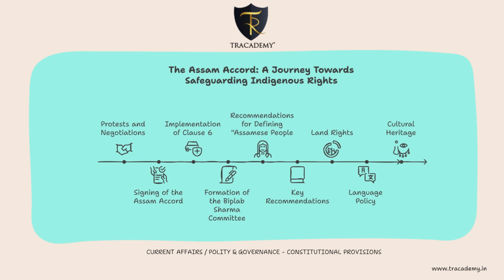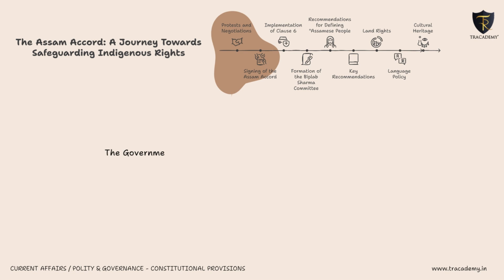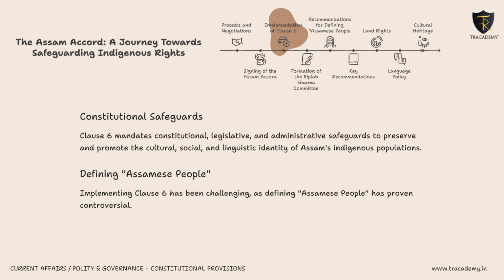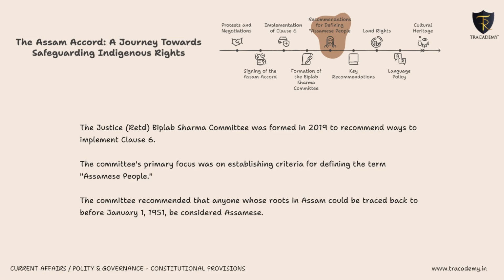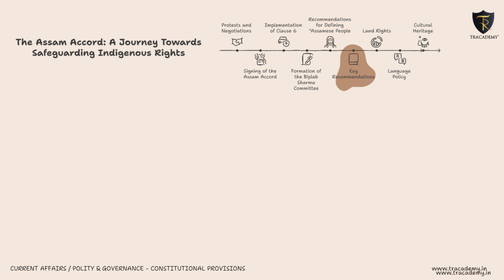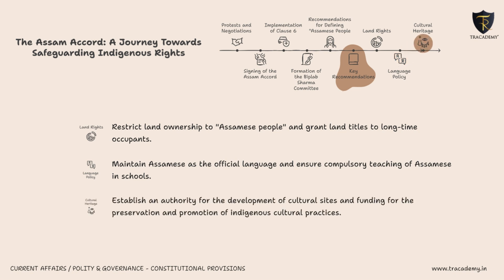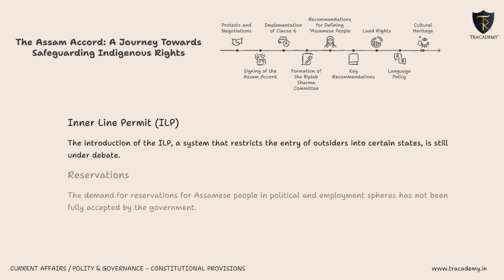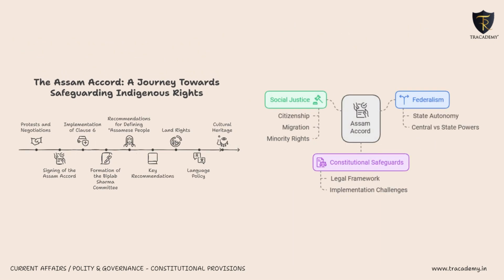Understanding the Assam Accord | Daily Affairs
The Assam Accord is a crucial element of India’s political and social history, particularly in the context of safeguarding the rights of the indigenous people of Assam. Signed in 1985 after prolonged protests and negotiations, the Accord seeks to protect the political, cultural, and economic rights of the Assamese people. For UPSC aspirants, understanding its background and key provisions is essential for a thorough grasp of India’s federal structure, regional movements, and constitutional safeguards.

At TRACADEMY, we empower individuals like you with the necessary knowledge and skills to succeed in competitive exams and beyond.

Here's what you can expect from us:
1. Live Courses and Programs: Join our live courses and programs designed to help you confidently tackle competitive exams. Whether you're preparing for JEE, NEET, Civil Service Exams, or Bank Exams, we've got you covered.
2. Knowledge and Skill Development: We offer a wide range of resources to enhance your understanding and proficiency in science and business fields. From comprehensive study materials to interactive sessions, we're here to support your growth.
3. Open Education Resources (OER): Access our video lectures and subject materials available on various social media platforms. Our OER content is designed to complement your exam preparation and provide valuable insights into important topics.
Don't miss out on the opportunity to take your career to new heights with our expert guidance and resources.

Invest in your future, invest in yourself. Start your journey today!

Let's embark on this educational journey together towards success!